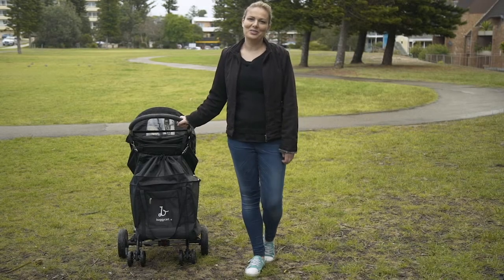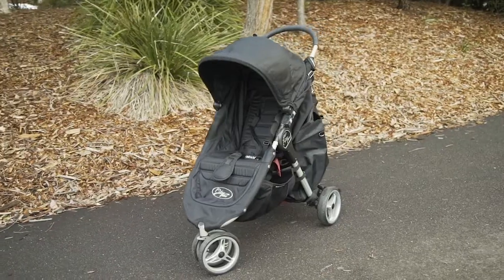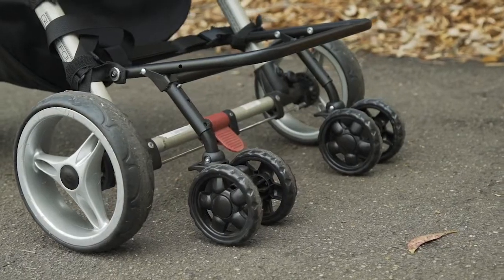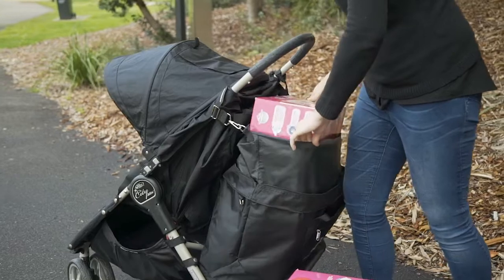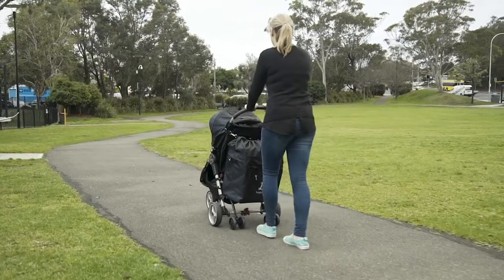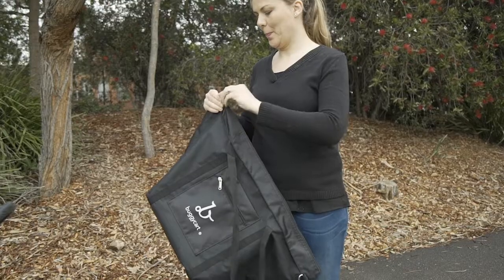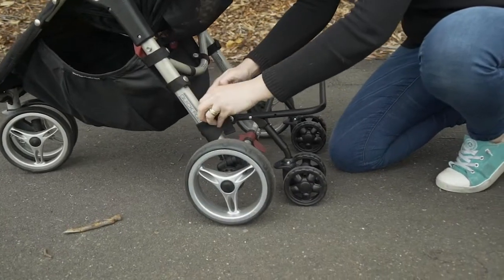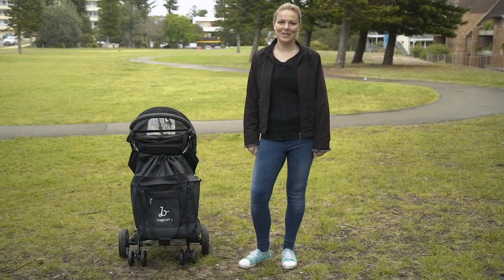BuggyCart Kickstarter Clip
Introducing our latest model BuggyCart!